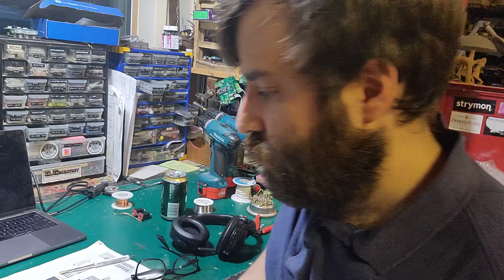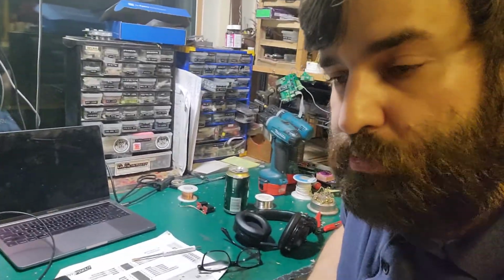Surface Detail Analog Chorus - Quick showcase and run through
Little sound sample of the Surface Detail Analog Chorus released as a DIY project on the Demedash Effects Blog.